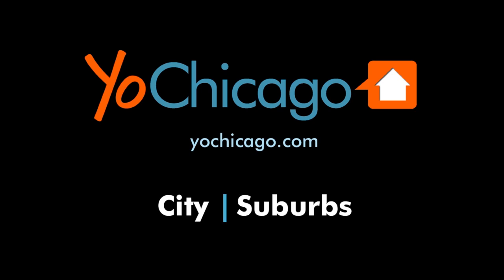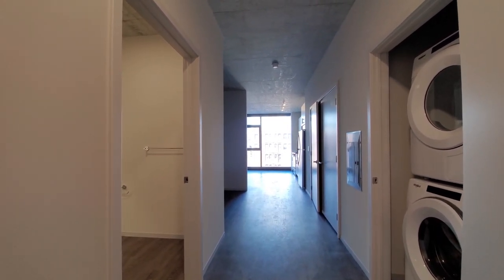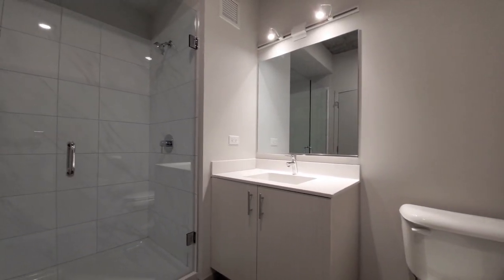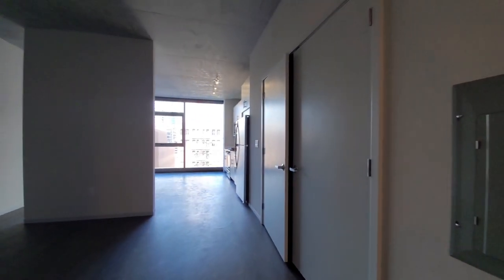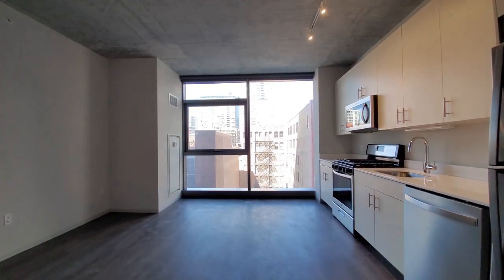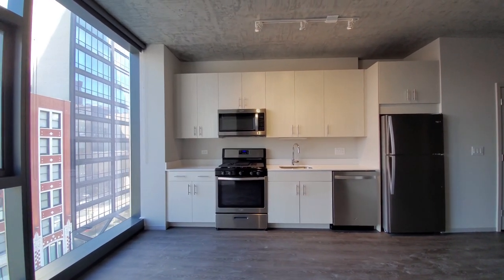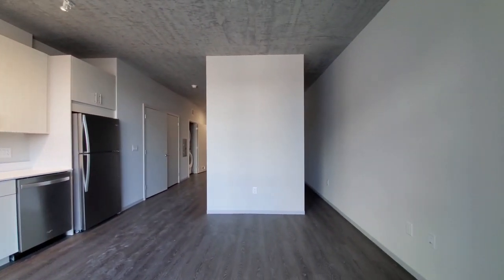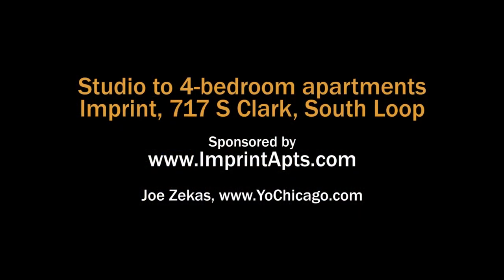Tour an -11 convertible studio at the South Loop's new Imprint tower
Imprint is a new, 349-unit, 30-story luxury apartment tower in the Printers Row neighborhood in Chicago's hot South Loop.

Imprint has a steps-to-everything location close to dining, nightlife, Grant Park, public transit, college and university campuses and more.

Imprint offers studio to 4-bedroom, 4-bath apartments with upscale kitchen and bath finishes, floor-to-ceiling windows, plank flooring throughout, and in-unit washer / dryers.